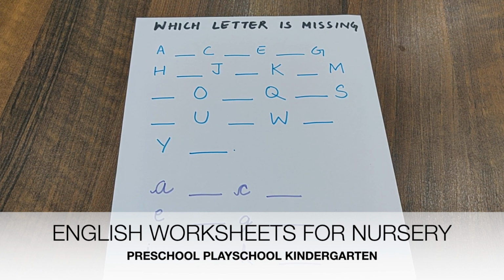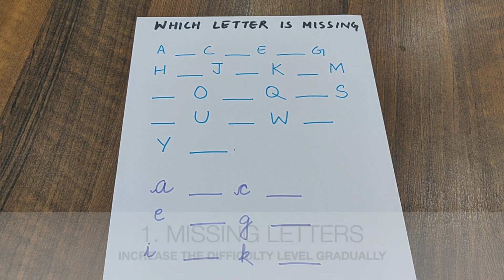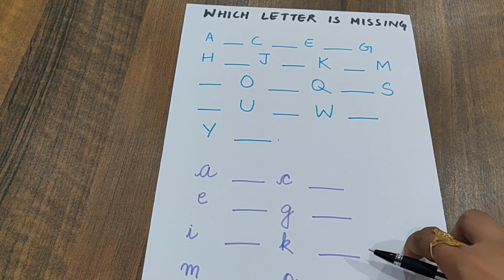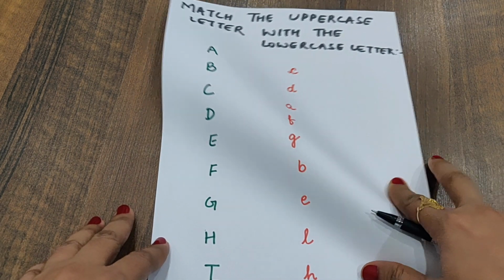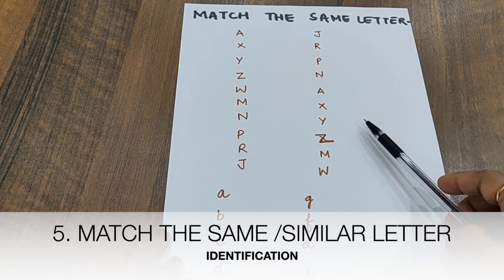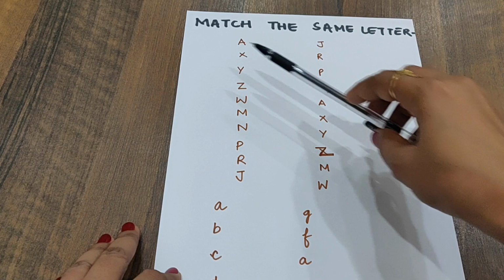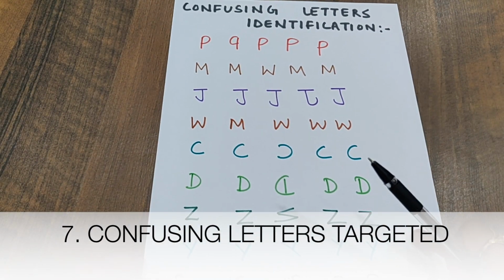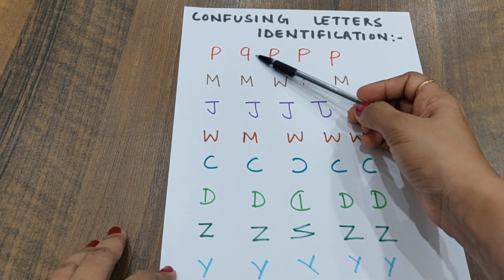ENGLISH DIY WORKSHEETS FOR NURSERY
hello everyone DIY NURSERY ENGLISH WORKSHEETS
Aaj hum seekhenge ki kaise apne bacho ke liye hum ghar par  DIY English Worksheet Banaye
English worksheet Nursery Class ke Bacho ke liye
English Worksheet for small kids
Worksheet for kids
Worksheet for Nursery Kids
Worksheet for English Alphabet
English Alphabet
Capital and Small Letter
Nursery बच्चों के लिए revison english worksheet
DIY English ABC Worksheets for Nursery Kids | Nursery Class English ABC Worksheets  English ABC Worksheets बच्चों के Revision के लिए  घर पर बनाएं
english worksheets for nursery kids,
worksheet for nursery alphabets,
abc worksheets for kindergarten printables,
free printable preschool worksheets tracing letters,
alphabet worksheets a-z,
abc worksheets pdf,
preschool tracing worksheets,
worksheet for nursery maths,
worksheets for nursery in english,
free preschool worksheets age 3-4,
Nursery worksheets,
Nursery worksheets in english,
english worksheets for Nursery,
english worksheets for kindergarten,
nursery class worksheets in english,

MY FACEBOOK PAGE LINK,PLZ DO FOLLOW ME THERE!

MY INSTAGRAM PAGE LINK,PLZ DO FOLLOW ME THERE!

WE CAN TALK!!